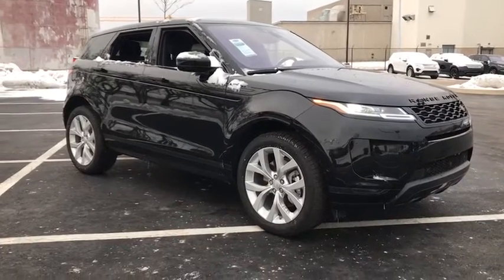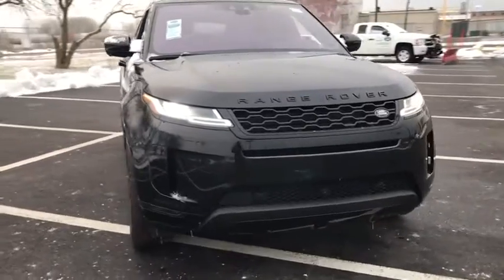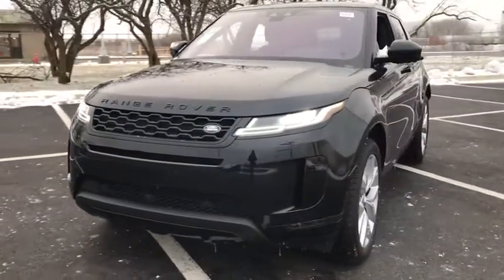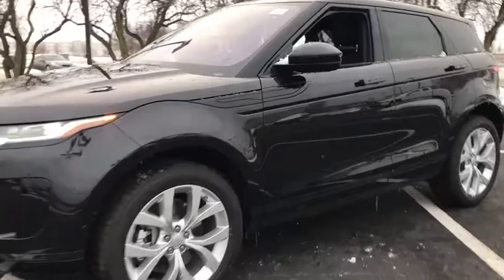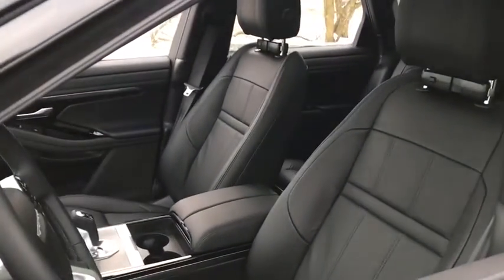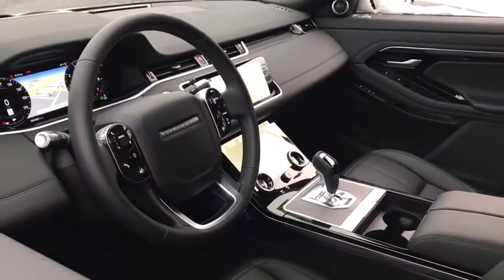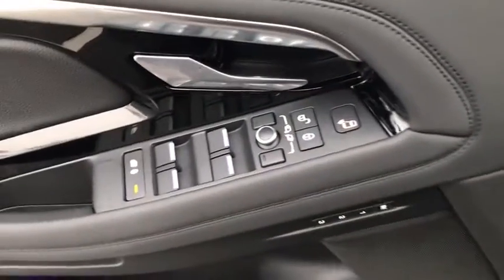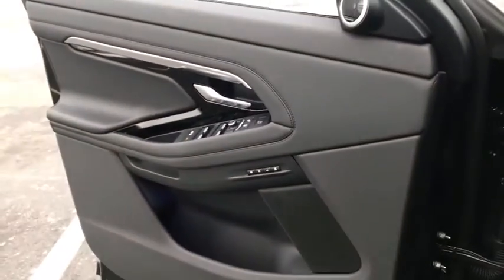2020 Land Rover Range_Rover_Evoque Naperville, Aurora, Bolingbrook, Geneva, Hinsdale, IL R20496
Santorini Black Metallic New 2020 Land Rover Range_Rover_Evoque available in Naperville, Illinois at Land Rover Naperville. Servicing the Aurora, Bolingbrook, Geneva,  Hinsdale, IL area

Land Rover of Naperville
1559 W. Ogden Ave

Recent arrival!brbrbrSANTORINI BLACK 2020 Land Rover Range Rover Evoque SE AWD 9-Speed Automatic I4brbrbrActual sale price includes manufacturer rebate leasing and special financing sale price for may vary. Contact retailer for details.brbr20/27 City/Highway MPGbrbrbrIconic design timeless elegance unrivaled capability and dominant performance. Once you feel the magnetic attraction and first-class travel experience you will understand why Land Rover produces the finest luxury all terrain vehicles in the world. LAND ROVER. ABOVE AND BEYOND Our professional staff at Land Rover of Naperville and The Patrick Dealer Group are committed to offering you a honest transparent straightforward and pleasurable luxury car buying experience. Taking care of you every day Thats the Patrick Promise. Visit us at Patrick Jaguar Land Rover of Naperville 1559 W Ogden Ave Naperville IL 60540 Call our Sales Department at The Patrick Dealer Group is proud to be celebrating its 112th year as Chicagolands premier dealer group.
Navigation system: InControl Navigation Pro|Cold Climate Convenience Package|Drive Package|180 Watt Range Rover Sound System w/6-Speakers|380 Watt Meridian Sound System w/10-Speakers|6 Speakers|AM/FM radio: SIRIUS|Radio data system|Radio: Touch Pro Duo Infotainment w/Navigation|SiriusXM Satellite Radio & HD Radio|Air Conditioning|Automatic Temperature Control|Cabin Air Ionization|Front Dual Zone A/C|Rear window defroster|Head-Up Display|Memory seat|Power driver seat|Power steering|Power windows|Remote keyless entry|Steering Wheel Memory|Steering wheel mounted audio controls|Four wheel independent suspension|Speed-sensing steering|Traction control|4-Wheel Disc Brakes|ABS brakes|Dual front impact airbags|Dual front side impact airbags|Emergency communication system: InControl Protect|Front anti-roll bar|Low tire pressure warning|Occupant sensing airbag|Overhead airbag|Rear anti-roll bar|Sliding Panoramic Roof|Power Liftgate|Blind Spot Assist|Brake Assist|Electronic Stability Control|Exterior Parking Camera Rear|Auto High-beam Headlights|Delay-off headlights|Front Fog Lights|Fully automatic headlights|Headlight Power Wash|Rear fog lights|Keyless Entry|Panic alarm|Security system|Adaptive Cruise Control w/Stop & Go|Speed control|Auto-dimming door mirrors|Black Exterior Pack|Bumpers: body-color|Heated door mirrors|Power door mirrors|Spoiler|Turn signal indicator mirrors|14 Way Heated Front Seats w/Memory|14-Way Front Bucket Seats w/Memory|360 Surround Camera|Air Quality Sensor|Android Auto|Apple CarPlay|Apple CarPlay & Android Auto|Auto-dimming Rear-View mirror|Basic Rear Seat Convenience Pack|Clearsight Interior Rear View Mirror|Compass|Configurable Ambient Interior Lighting|Driver door bin|Driver vanity mirror|Ebony Morzine Headlining|Front reading lights|Garage Door Opener (HomeLink)|Heated Steering Wheel|High Speed Emergency Braking|Illuminated entry|Interactive Driver Display|Leather Shift Knob|Outside temperature display|Overhead console|Passenger vanity mirror|Power Socket Pack 1|Rear reading lights|Rear seat center armrest|Tachometer|Telescoping steering wheel|Tilt steering wheel|Trip computer|Front Bucket Seats|Front Center Armrest|Grained Leather Seat Trim|Power passenger seat|Split folding rear seat|Passenger door bin|Wheel Protection Pack Chrome Locks|Wheels: 20 5 Split-Spoke (Style 5076)|Heated Windshield|Heated Washer Jets|Rain sensing wipers|Rear window wiper|Speed-Sensitive Wipers|Variably intermittent wipers|3.94 Axle Ratio